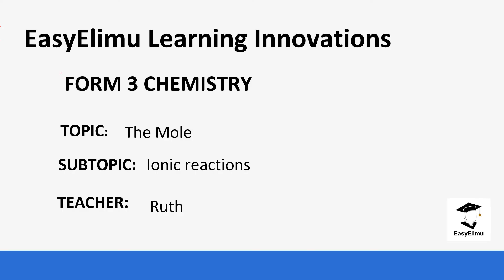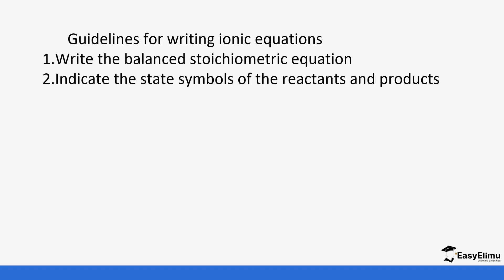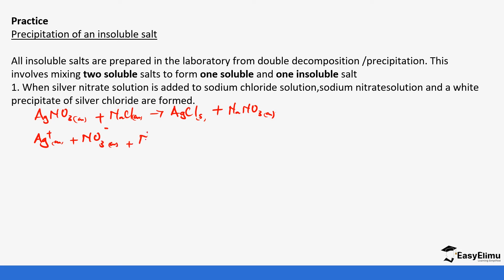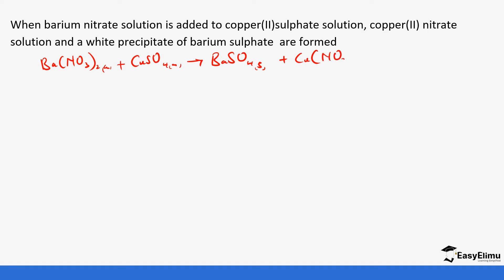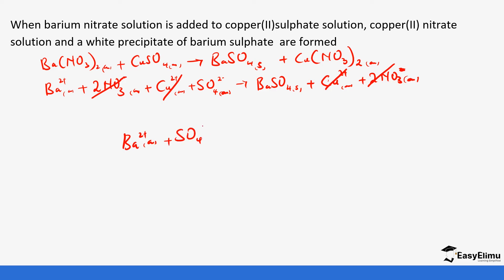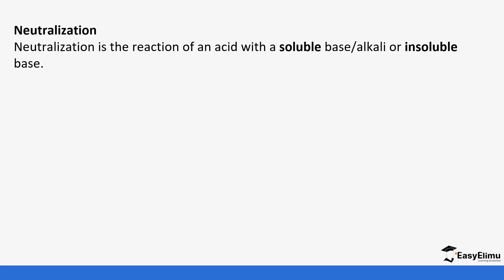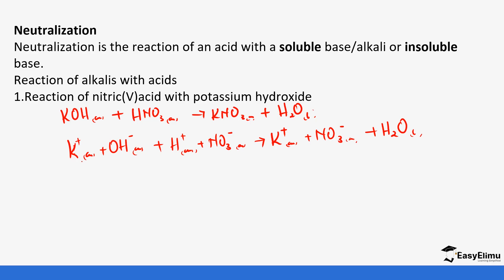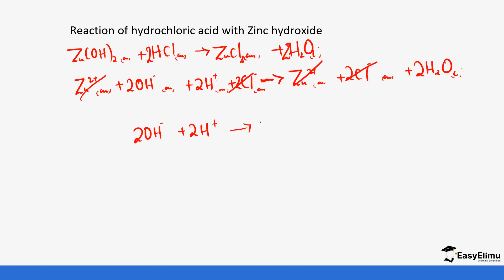Ionic reactions (Chemistry Form 3 Topic 2; The Mole Lesson 9 of 16)